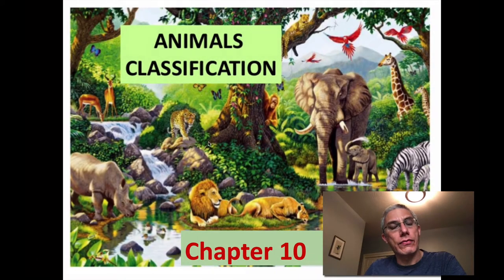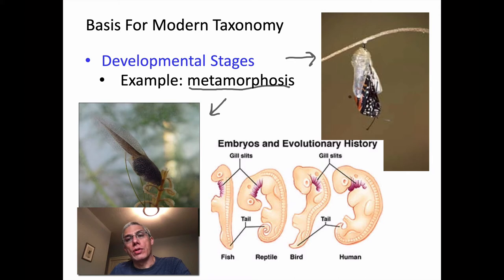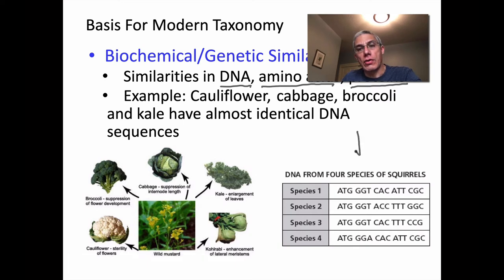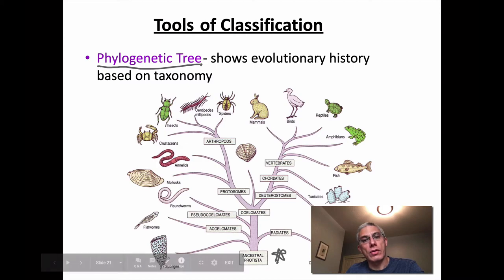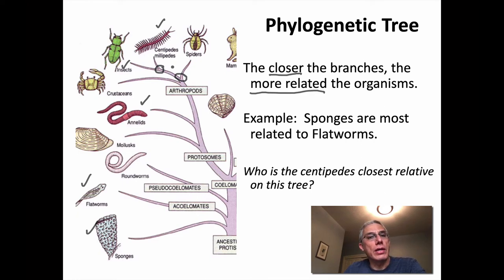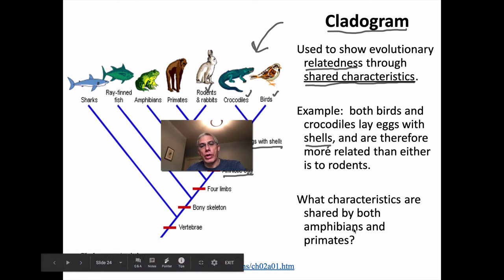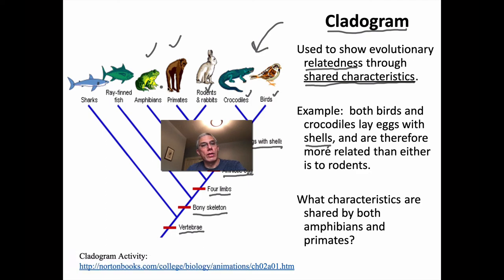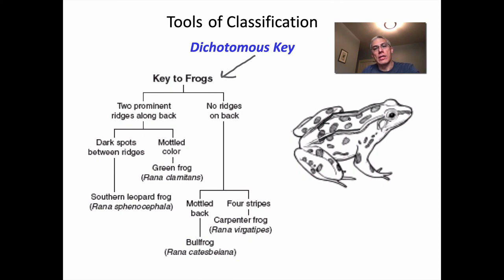Chapter 10 Classification Part 2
Students will continue their review of classification by understanding the basis for classfication, study phylogenetic trees and cladograms, while gaining a greater understanding of dichotomous keys.